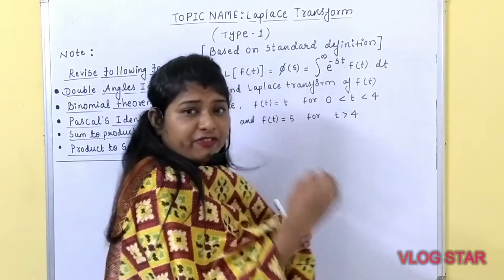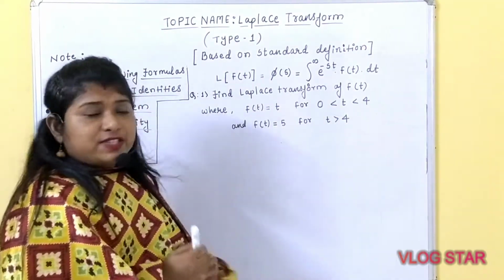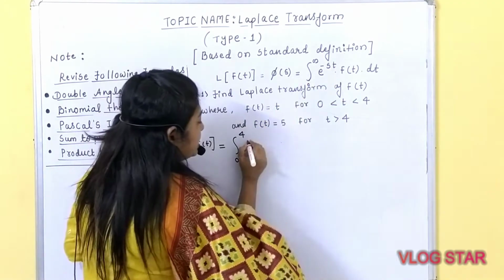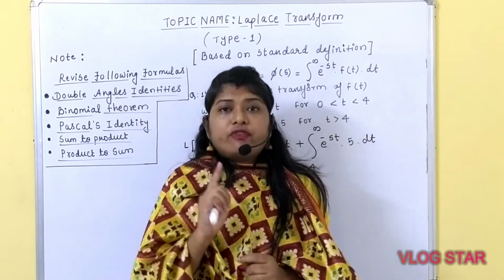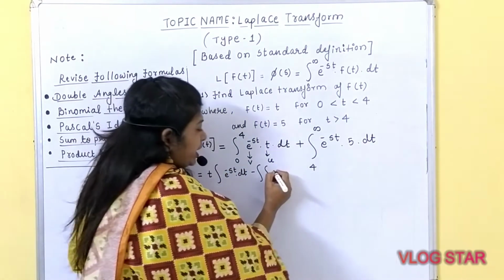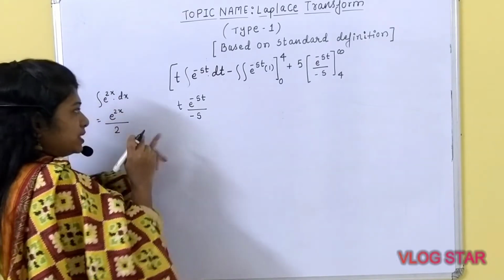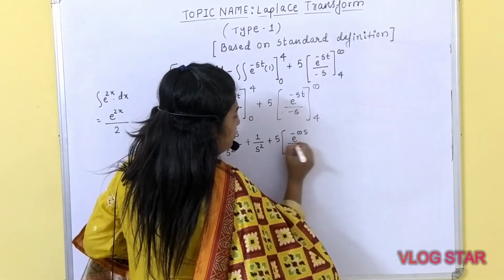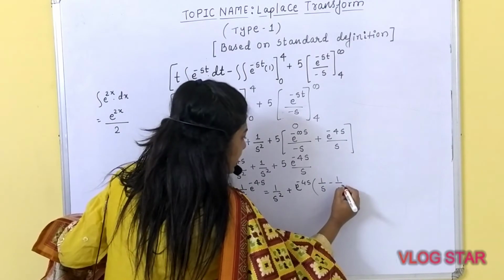Laplace tranform ( Engineering Maths ) - Lecture 2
After watching this video students will find Laplace transform of given function